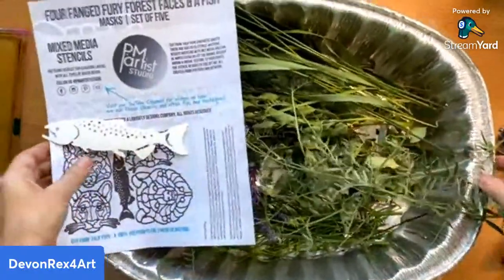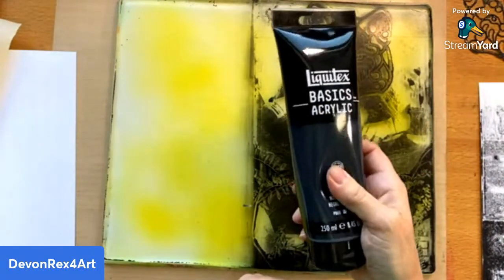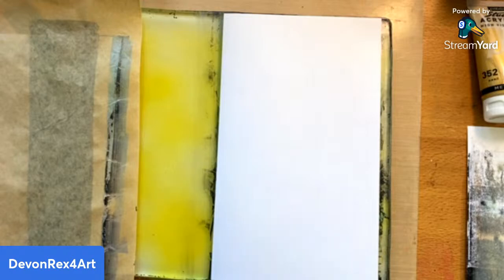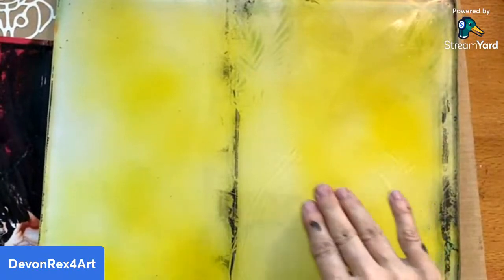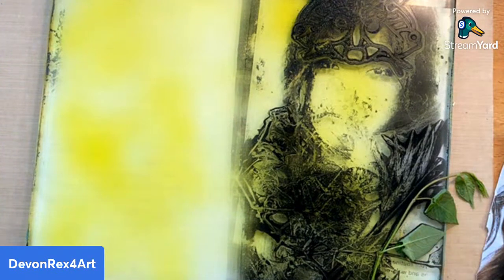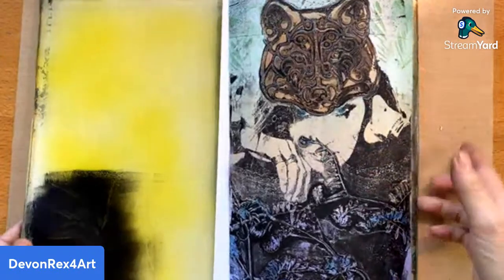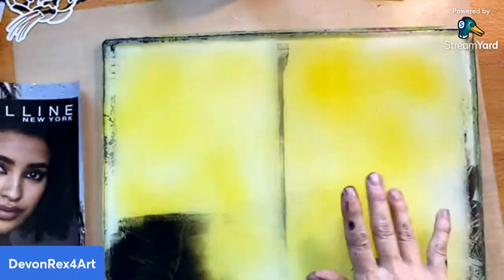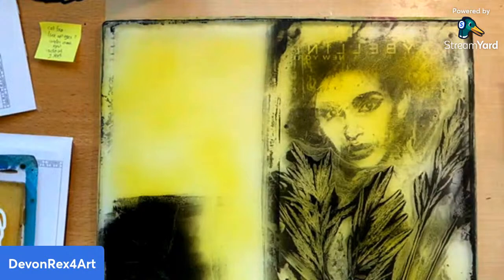Botanicals, Transfers and Masks, Oh My! Livestream gelliprinting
During this Livestream I used stencil/Masks from @PMartistStudio with weeds/botanicals and incorporated some magazine image transfers as well. Thanks to those who came to my Livestream and gave feedback and suggestions during this session. There were some hits and some misses but had had lots of fun! I will post additional prints on my Instagram Account: DevonRex4Art